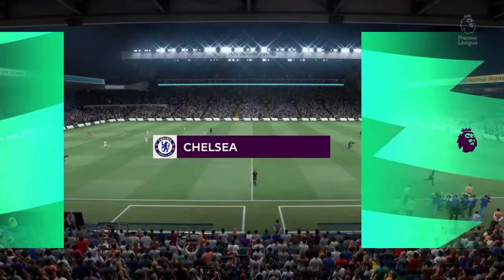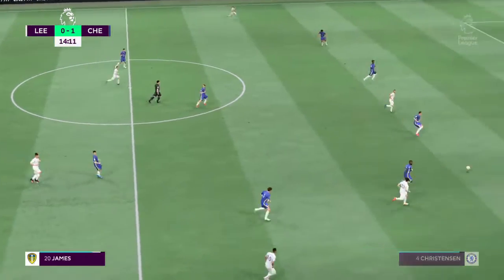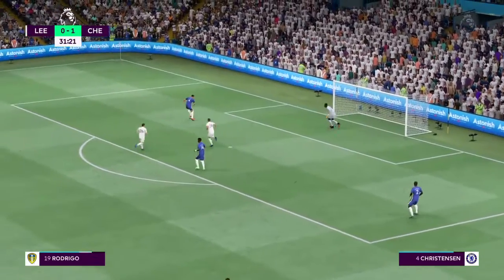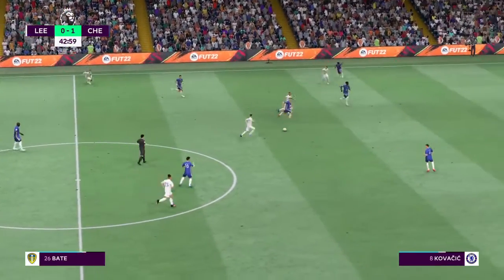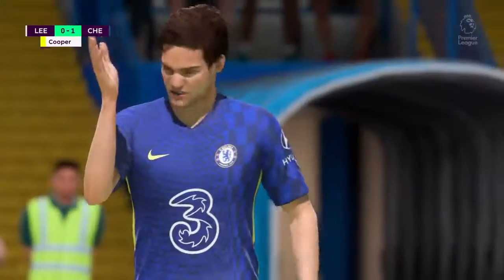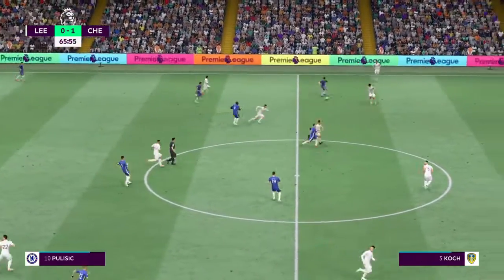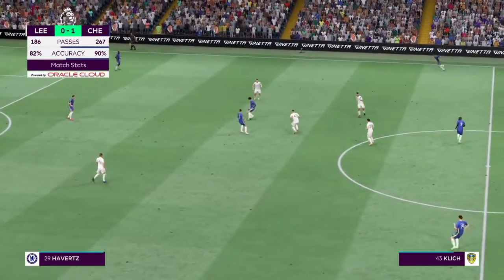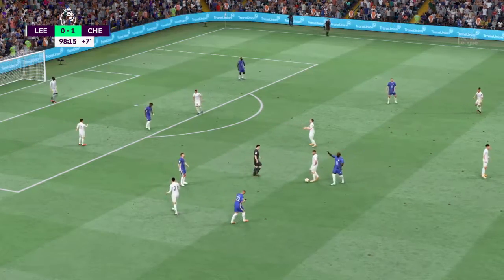2021-22 Premier League [FIFA 22] | Matchweek 36 | LEE v CHE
Matchweek 36
May 11, 2022
(12-7-16) Leeds United vs. (26-3-6) Chelsea
Elland Road

Matchweek 36 (May 7-12):
Brentford vs. Southampton (May 7)
Burnley vs. Aston Villa (May 7)
Chelsea vs. Wolverhampton Wanderers (May 7)
Crystal Palace vs. Watford (May 7)
Arsenal vs. Leeds United (May 8)
Leicester City vs. Everton (May 8)
Norwich City vs. West Ham United (May 8)
Manchester City vs. Newcastle United (May 8)
Aston Villa vs. Liverpool (May 10)
Leeds United vs. Chelsea (May 11)
Leicester City vs. Norwich City (May 11)
Watford vs. Everton (May 11)
Wolverhampton Wanderers vs. Manchester City (May 11)
Tottenham Hotspur vs. Arsenal (May 12)

Standings after Matchweek 35:
1.  Manchester United (36 GP, 27-5-4, +57) 86 PTS
CH
2.  Chelsea (34 GP, 25-3-6, +50) 78 PTS
3.  Manchester City (34 GP, 24-3-7, +68) 75 PTS
4.  Tottenham Hotspur (34 GP, 23-5-6, +53) 74 PTS
CL
5.  Liverpool (34 GP, 22-5-7, +47) 71 PTS
EL
6.  Aston Villa (33 GP, 14-11-8, +11) 53 PTS
7.  Arsenal (34 GP, 15-5-14, +1) 50 PTS
8.  Leicester City (33 GP, 15-3-15, +8) 48 PTS
9.  Everton (33 GP, 13-9-11, +3) 48 PTS
10.  West Ham United (35 GP, 13-6-16, -6) 45 PTS
11.  Leeds United (34 GP, 12-6-16, -23) 42 PTS
12.  Crystal Palace (34 GP, 11-7-16, -8) 40 PTS
13.  Brentford (35 GP, 8-13-14, -20) 37 PTS
14.  Southampton (35 GP, 9-9-17, -21) 36 PTS
15.  Brighton & Hove Albion (35 GP, 8-11-16, -28) 35 PTS
16.  Wolverhampton Wanderers (34 GP, 8-10-16, -20) 34 PTS
17.  Norwich City (34 GP, 8-10-16, -30) 34 PTS
REL
18.  Burnley (34 GP, 5-10-19, -30) 25 PTS
R.  Newcastle United (35 GP, 7-2-26, -49) 23 PTS
20.  Watford (34 GP, 6-5-23, -64) 23 PTS
5.